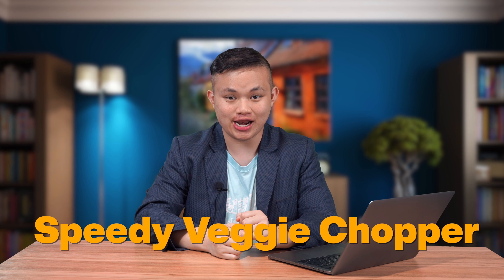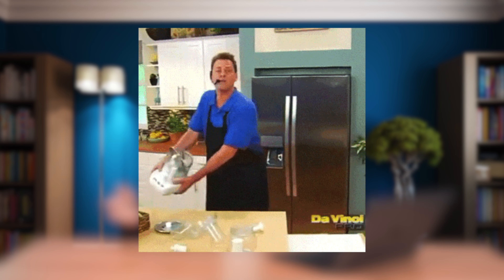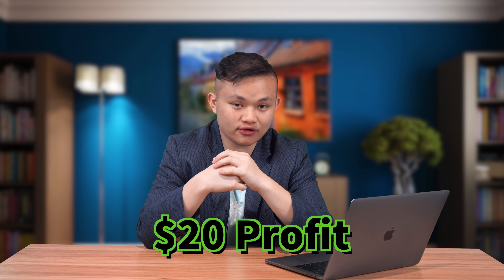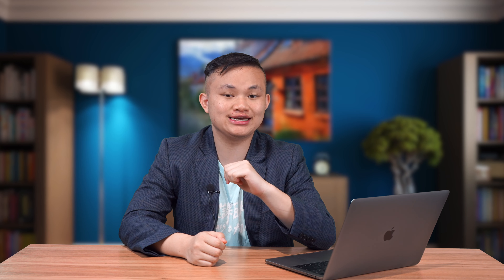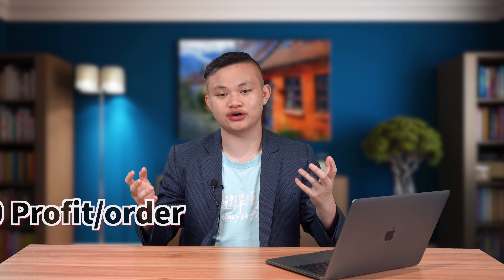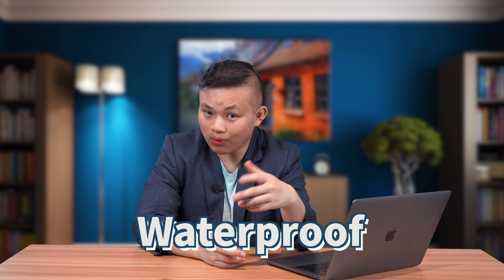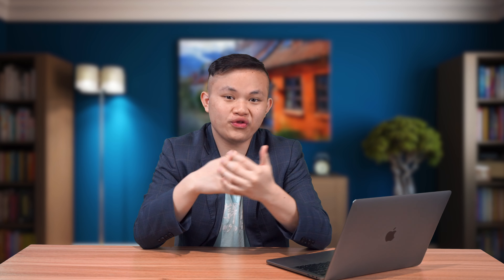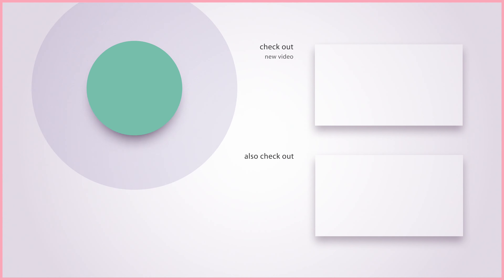FINAL Products Recommendation June 2021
WELCOME TO THE CHANNEL SHIP TO THE MOON!!!
Get free consultation right now through our website!